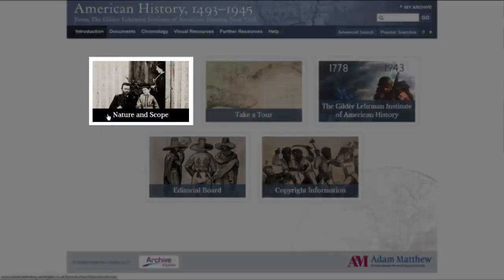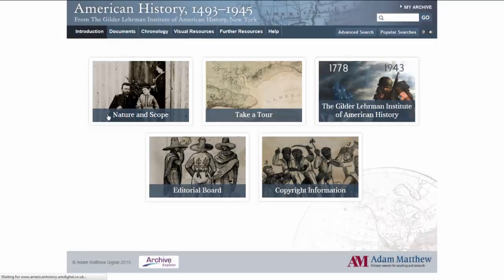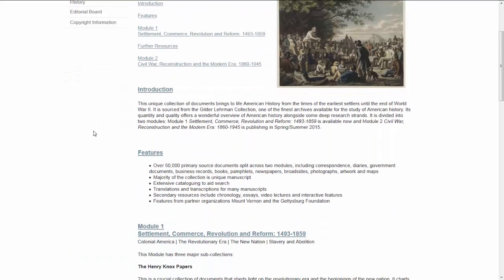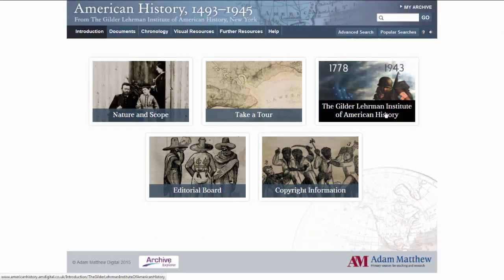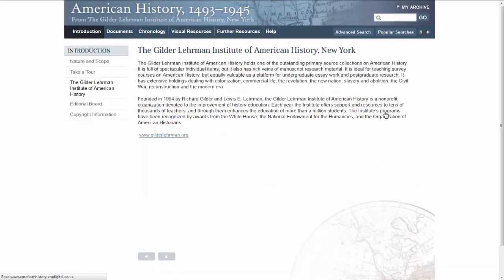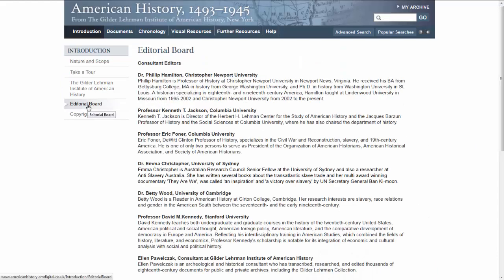Adam Matthew: Getting Started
Get started with your primary source research.